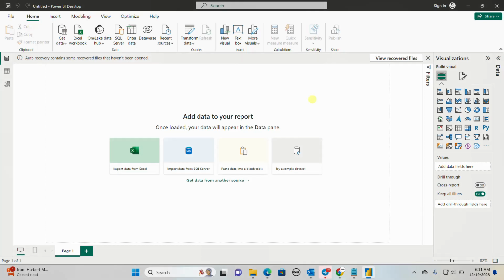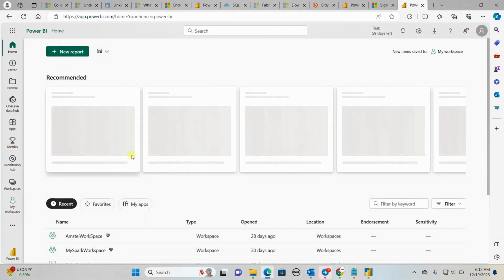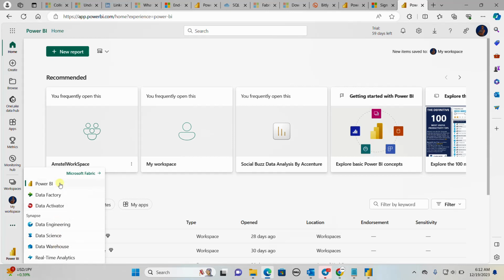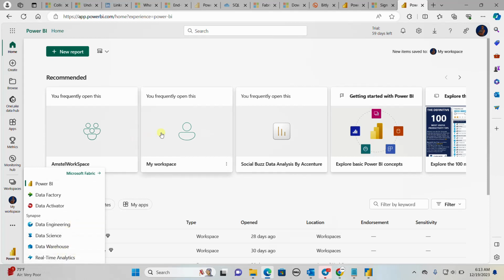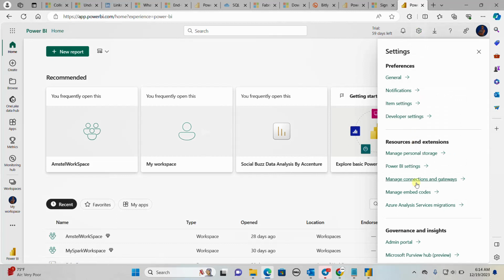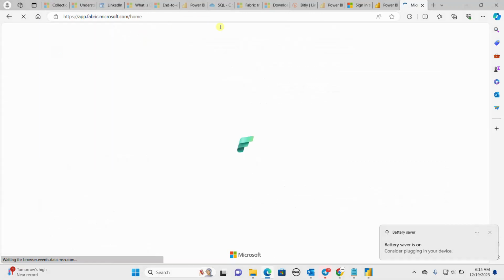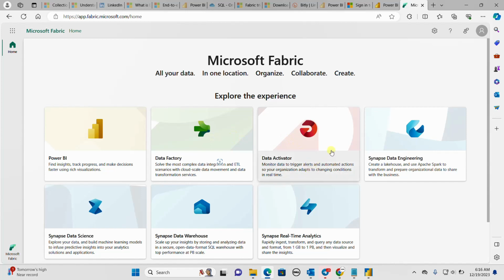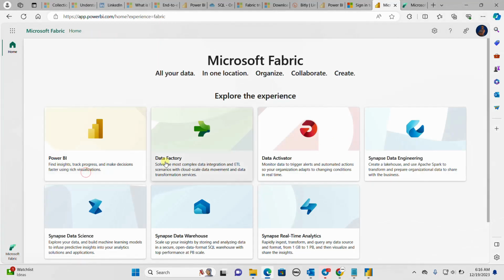Fabric Access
In this edition of 30days of Fabric, we explored how to access Microsoft Fabric.
Discover if Microsoft Fabrc is available for your tenant.
If you are an existing PowerBI user, you'll learn how to access Fabric from your existing PowerBI account, otherwise, you'll also learn how to enable the 60 days trial if you are not an existing PowerBI user.